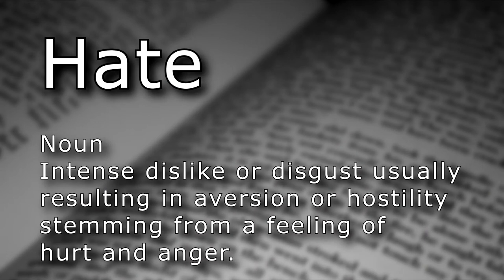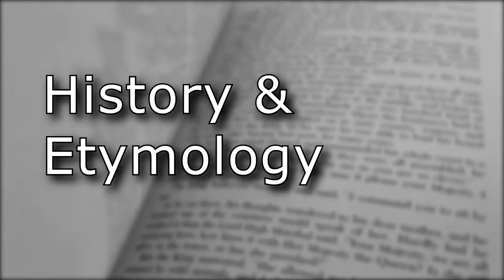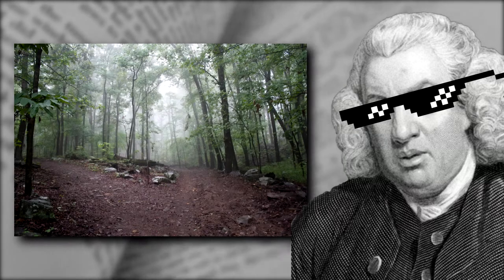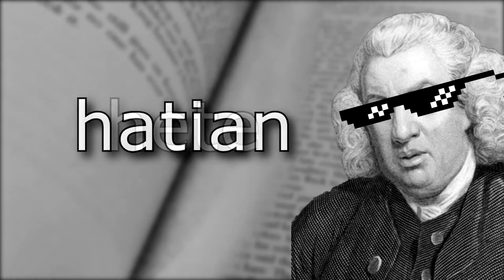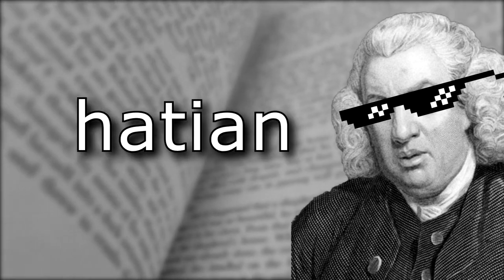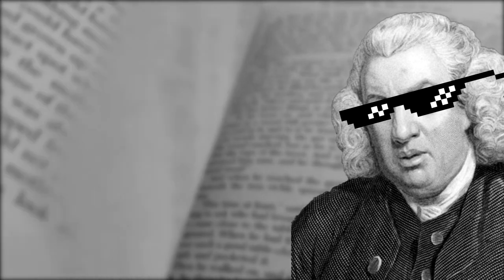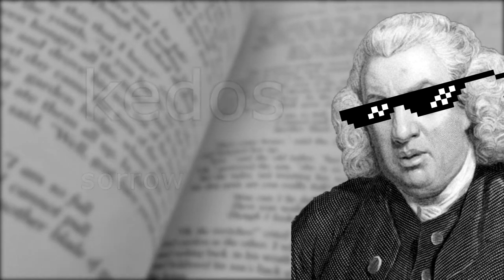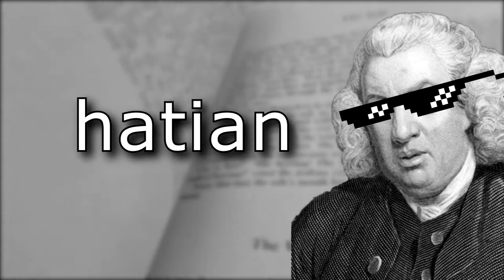Hate (n.)(v.) - The Video Dictionary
Hate

Noun
Intense dislike or disgust usually resulting in aversion or hostility stemming from a feeling of hurt and anger.

Verb
To feel intense dislike, disgust, or have an aversion or hostility towards a person or thing.